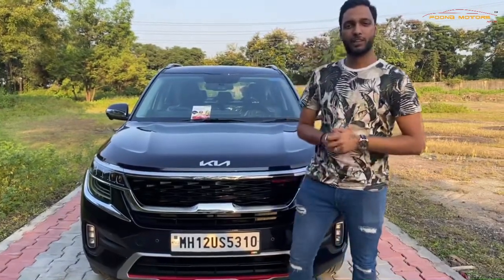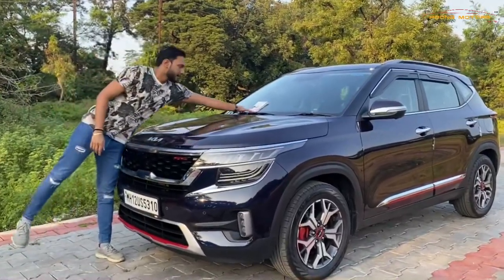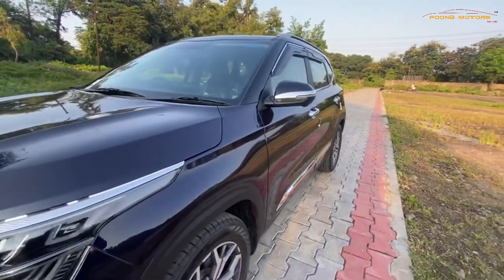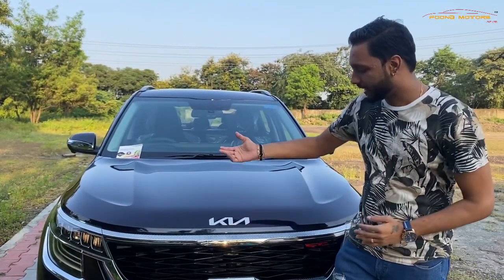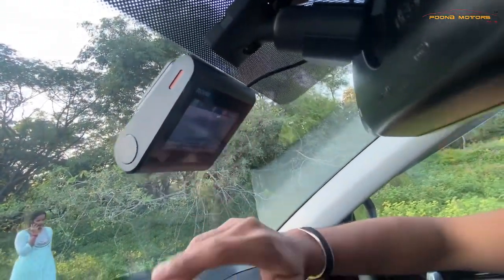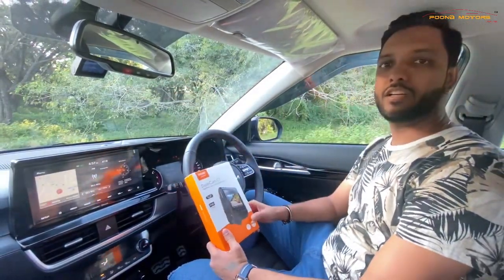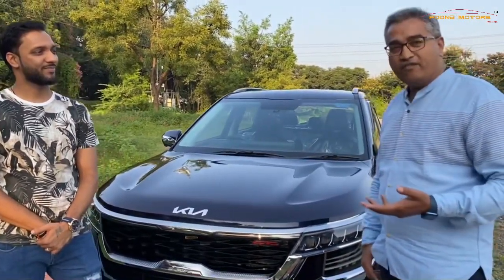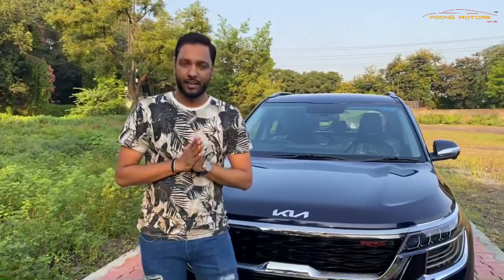GARWARE PAINT PROTECTION FILM | POONA MOTORS PVT LTD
GARWARE PAINT PROTECTION FILM
NEW KIA SELTOS IMPERIAL BLUE